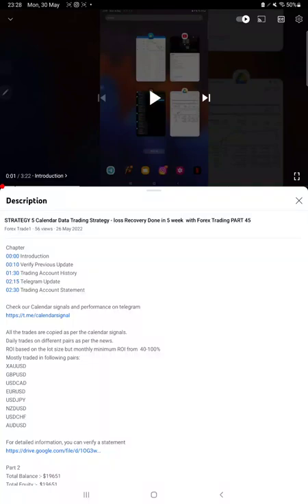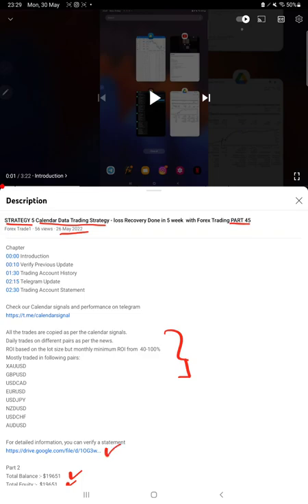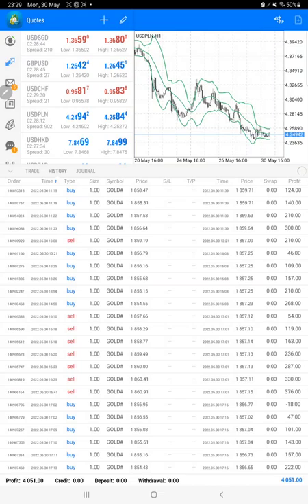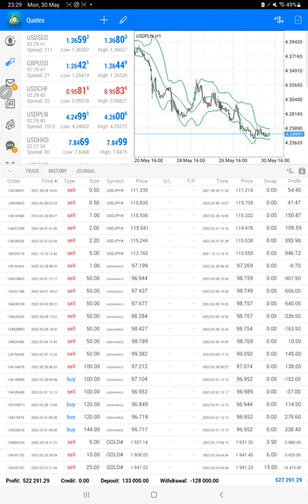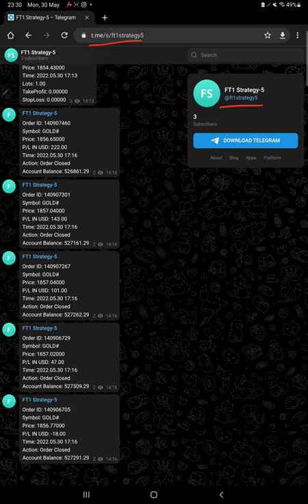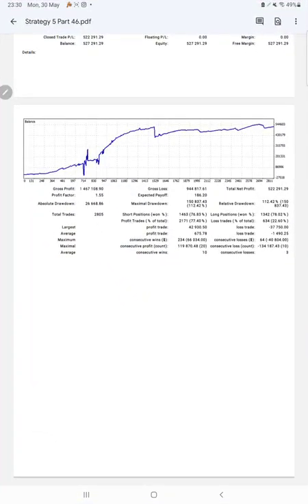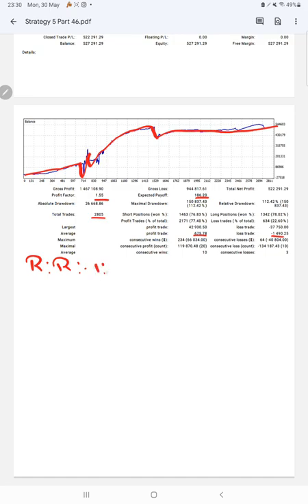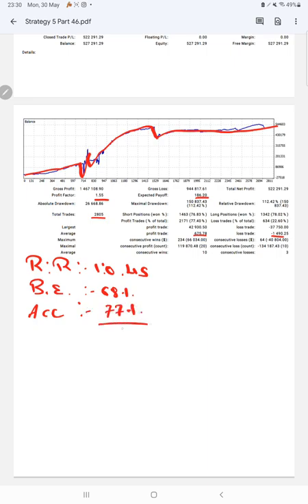STRATEGY 5 Calendar Data Trading Strategy 5222% ROI in 11months (62% ROI Increased in 4Days) PART 46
Chapter
00:00 Introduction
00:10 Verify Previous Update
00:25 Trading Account History
01:05 Telegram Update
01:25 Trading Account Statement

Mostly traded in following pairs:
XAUUSD
GBPUSD
USDCAD
EURUSD
USDJPY
NZDUSD
USDCHF
AUDUSD